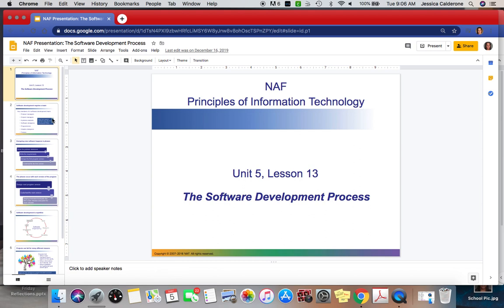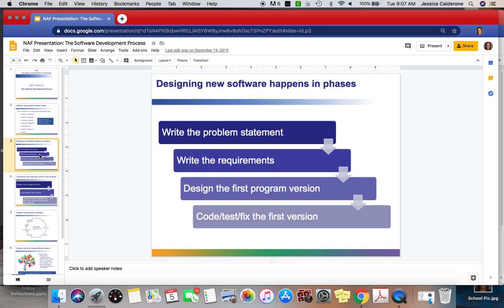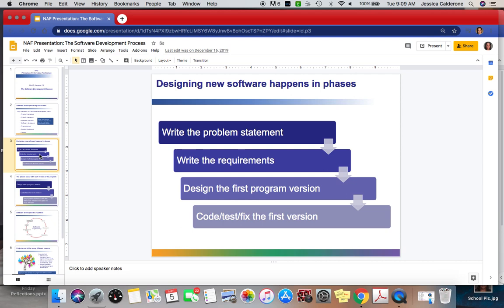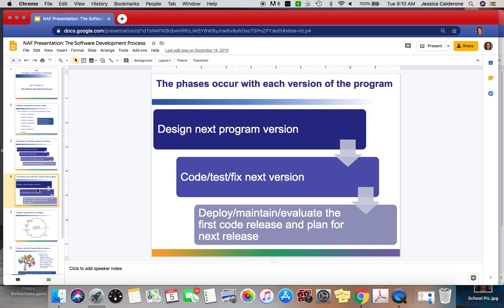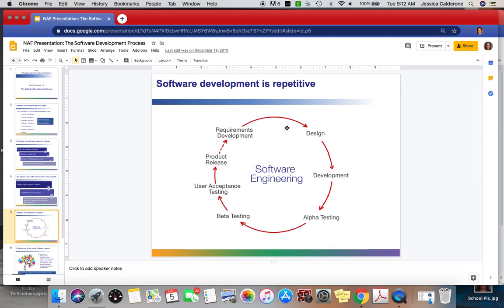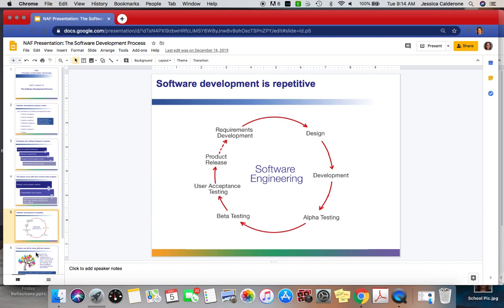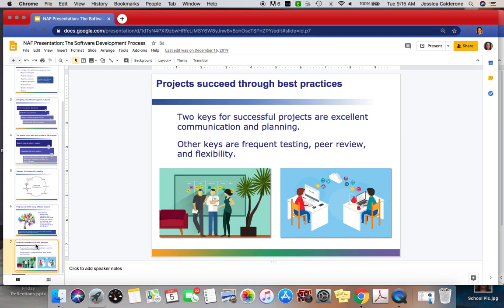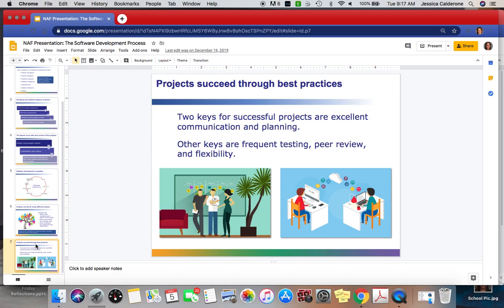BIT - Lesson 13 Notes (The Software Development Process)